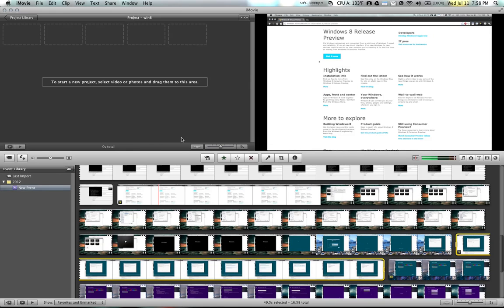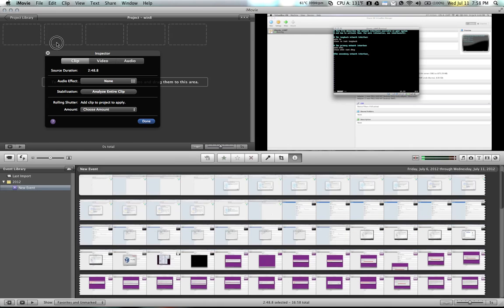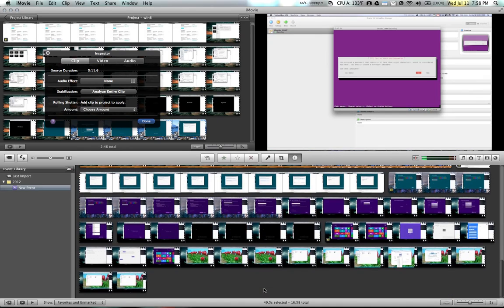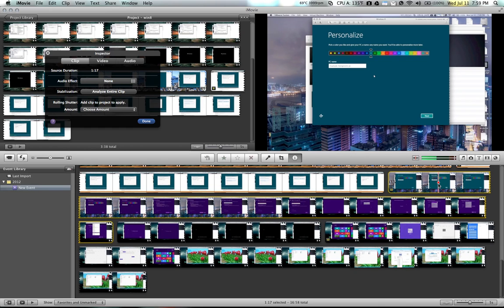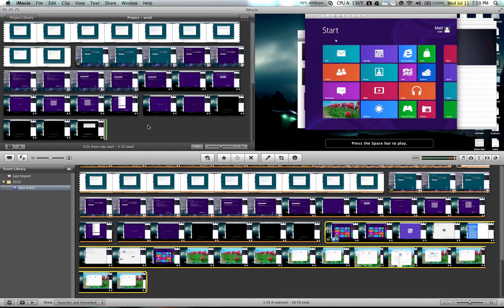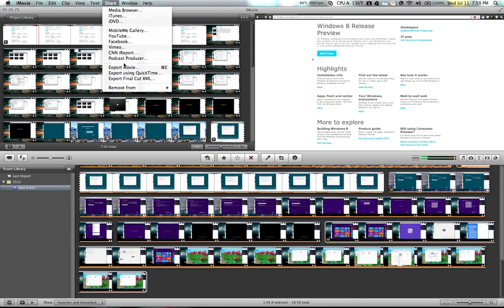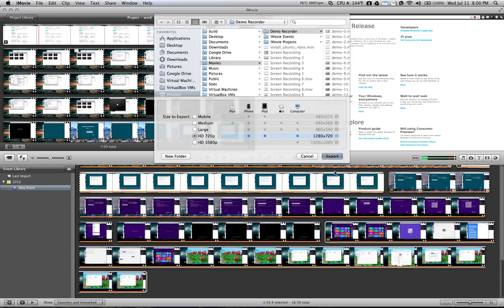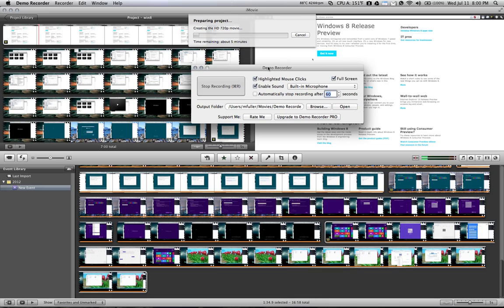How to Splice / Combine / Join Videos in Mac for Free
A quick tutorial on using iMovie to splice together video clips for free on Mac OS X.